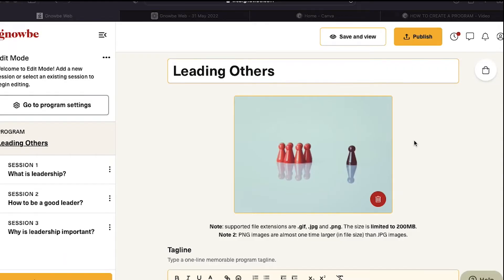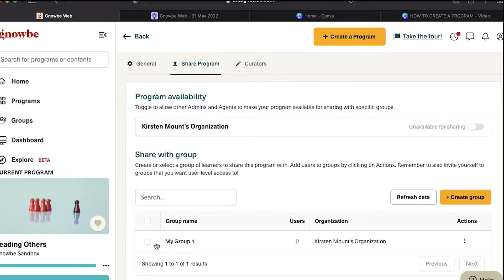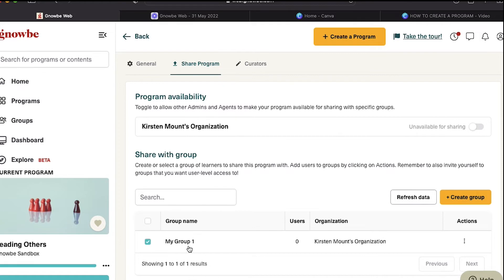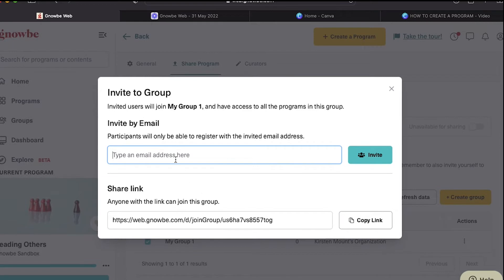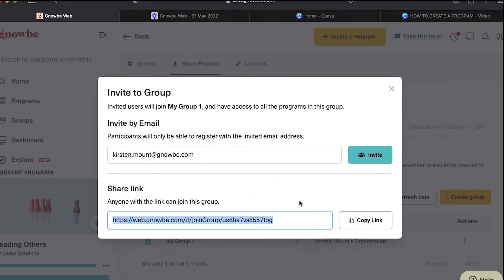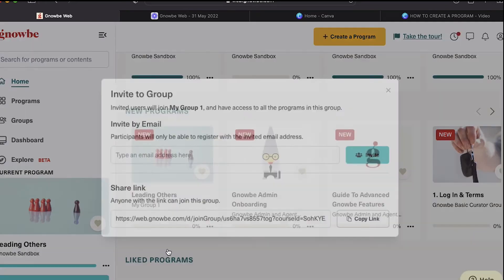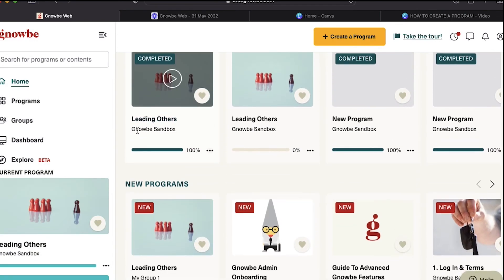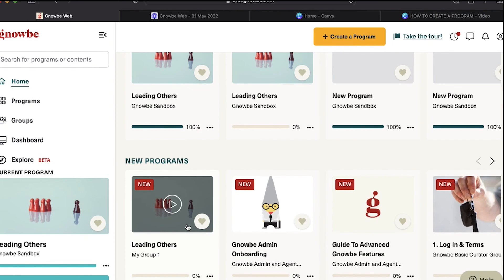How to Share A Gnowbe Program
In this video you will learn how to quickly publish your program, share it to a group and add learners to that group by email or by sharing a link.